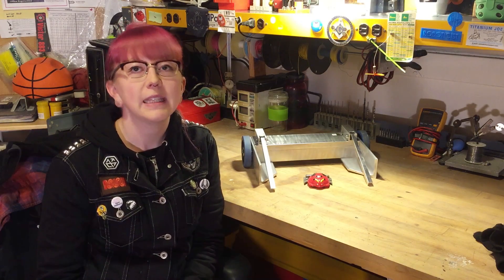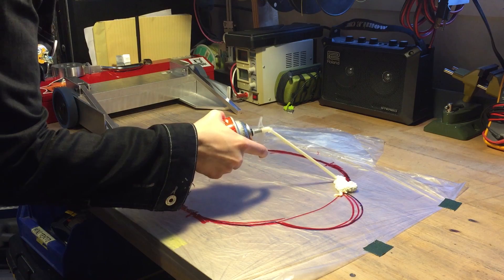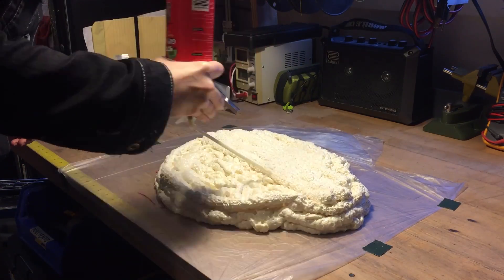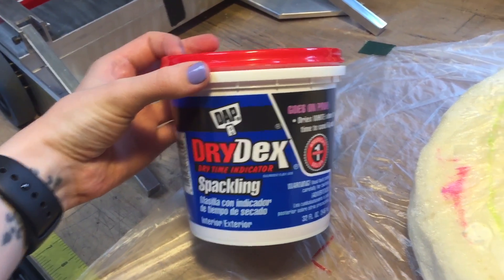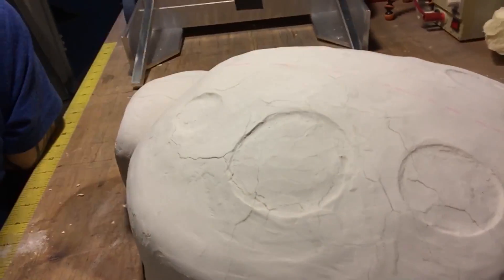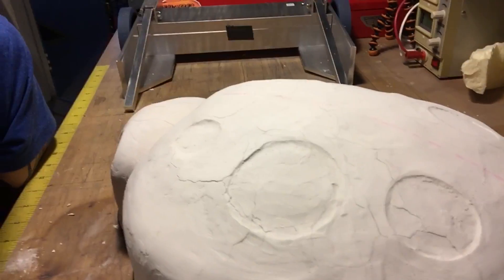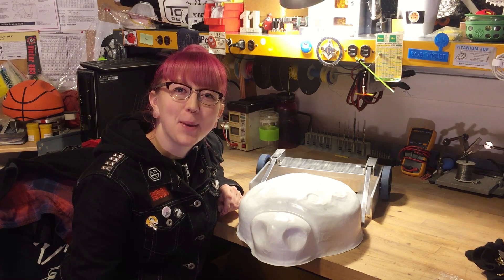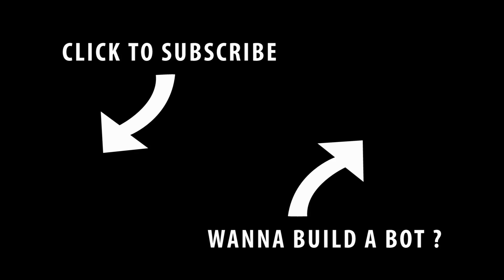Making a Shell for Mini Tento - Part 1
I take a shot at making a shell for Mini Tento (a 13" wide ladybug robot).
In this video I use Great Stuff foam, DryDex spackle, a knife for shaping, a Dremil and sandpaper for sanding, and Styrene plastic for vacuforming.